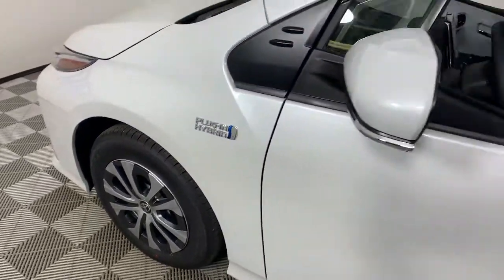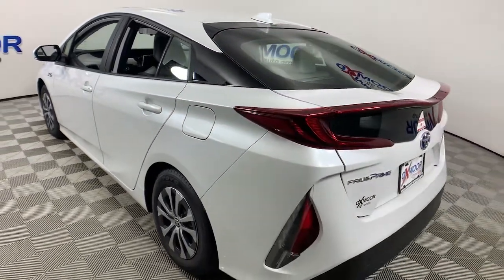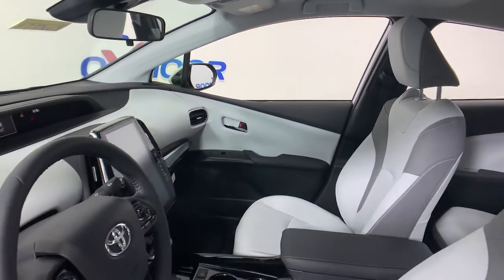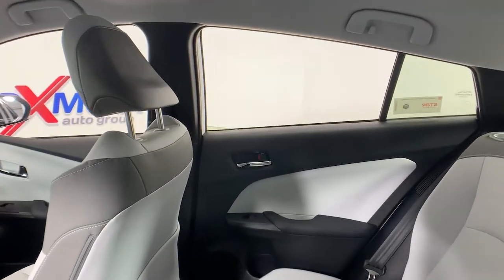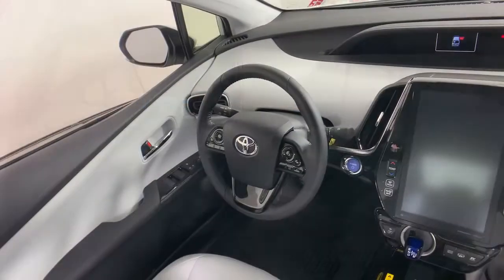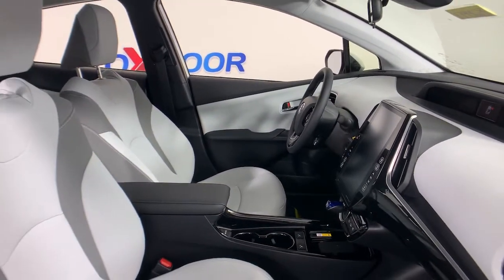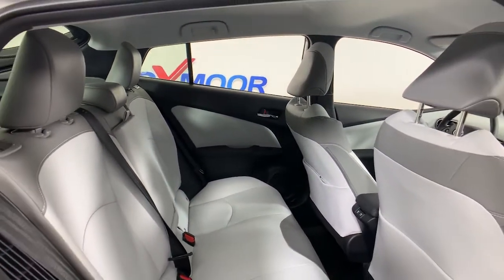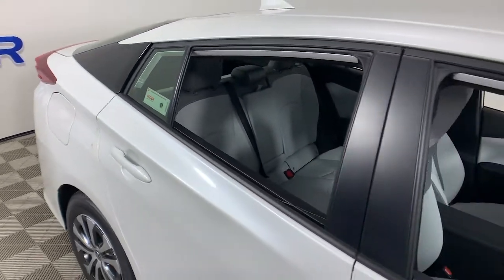2021 Toyota Prius Prime at Oxmoor Toyota | Louisville & Lexington, KY T52097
Wind Chill Pearl New 2021 Toyota Prius Prime available at Oxmoor Toyota in Louisville, Kentucky. Servicing the Lexington, Elizabethtown, KY New Albany, IN Jeffersonville, IN area.
2021 Toyota Prius Prime XLE - Stock#: T52097 - VIN#: JTDKAMFP2M3194701

Oxmoor Toyota
8003 Shelbyville Rd

2021 Toyota Prius Prime Wind Chill Pearl Factory MSRP: $31,883 XLE All Weather Floor Liners/Cargo Liner, Special Color, Door Edge Guards, Rear Bumper Applique.